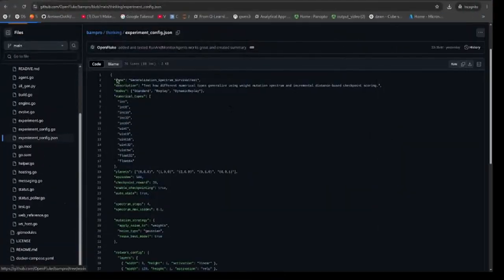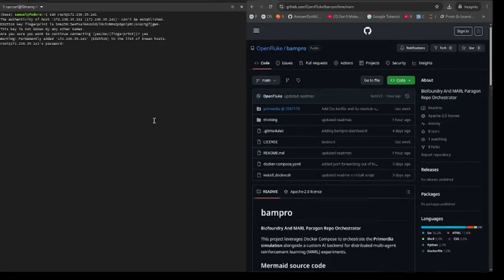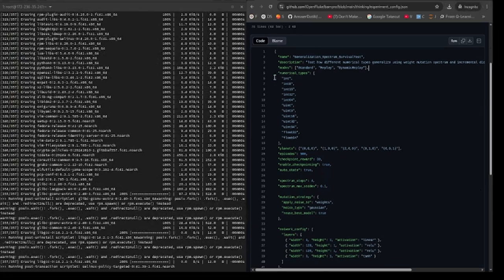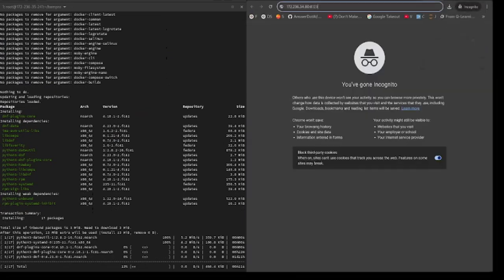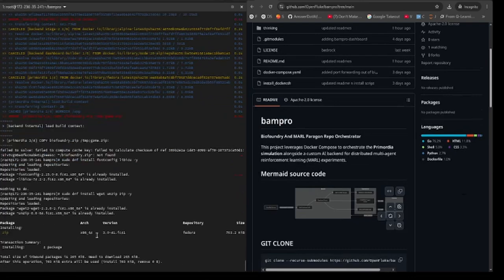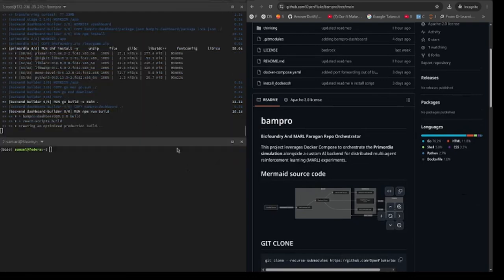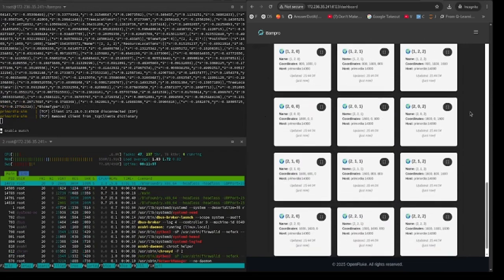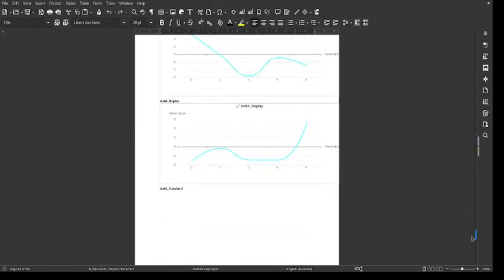Running Bampro AI Sim on a 2GB Linode! 🚀 | Low-Spec Linux Server Setup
Ever wondered if Bampro can run on tiny hardware? In this video, I set up and deploy Bampro's AI simulation system on a 2GB RAM / shared CPU Linode instance.

I go through the full install process — from downloading BioFoundry to launching the simulation in headless mode. Toward the end, I show a version of the simulation that has been running for a while to prove its resilience and performance.

If you're interested in distributed AI, neural simulations, or lightweight server setups, this video is for you.

🧠 Project: Bampro by OpenFluke

💻 Test Server: Linode Nanode (2GB RAM, shared CPU)
⚙️ OS: Fedora
🎮 Game Engine: Godot Mono (headless)